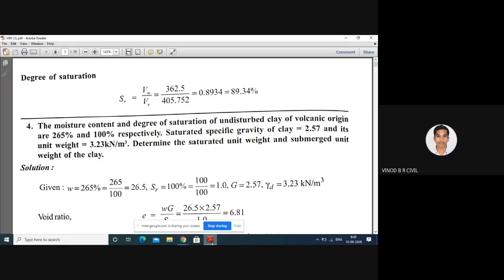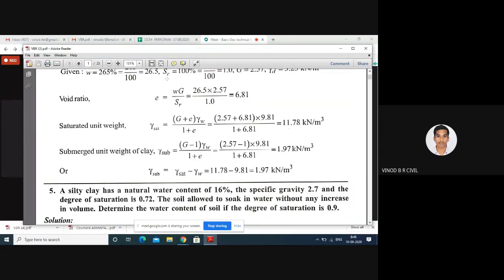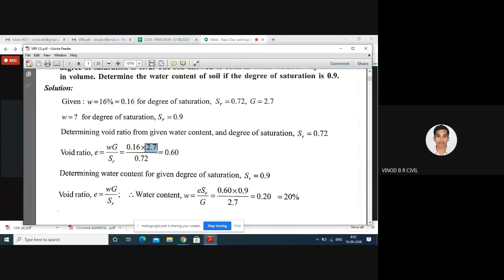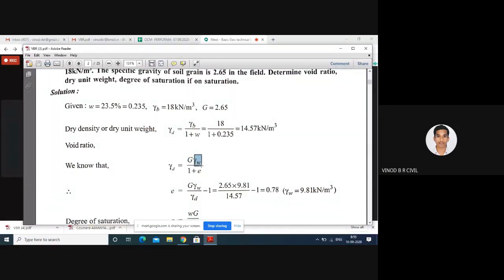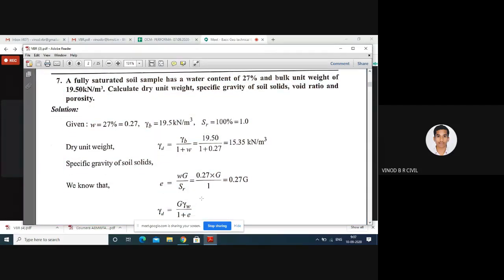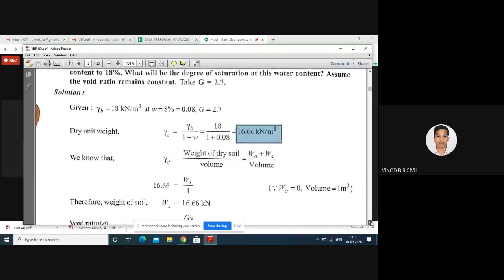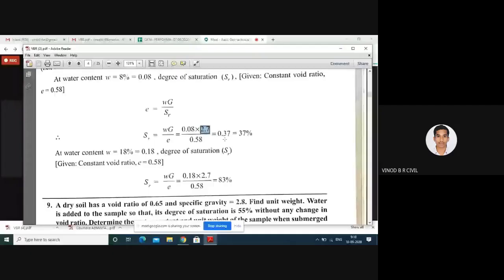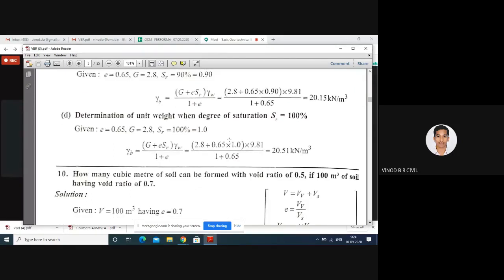BMSIT CIVIL Lecture Mr. Vinod B.R Geotechnical Engineering Properties on Index of the Soil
Lecture: Geotechnical Engineering Properties on Index of the Soil
Course Coordinator: Mr. Vinod B.R Department of Civil Engineering, BMS Institute of Technology and Management